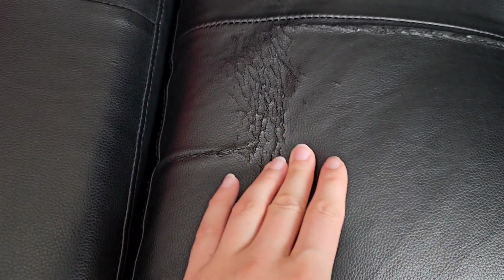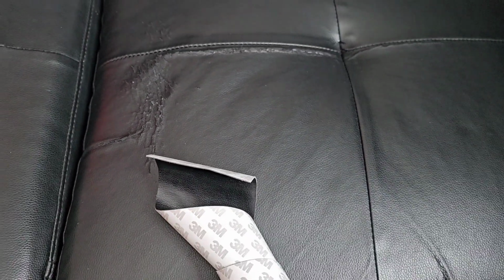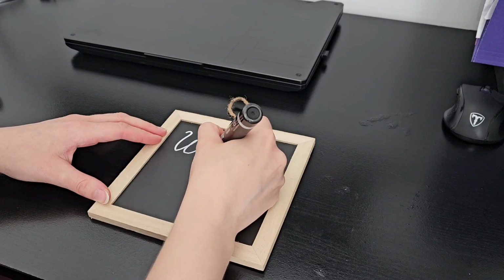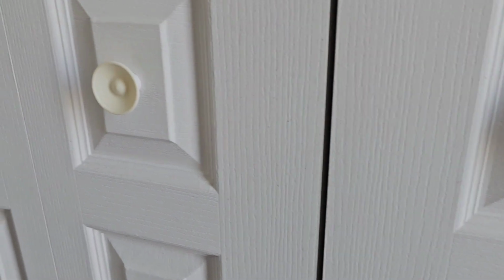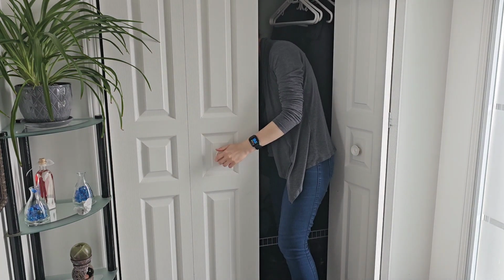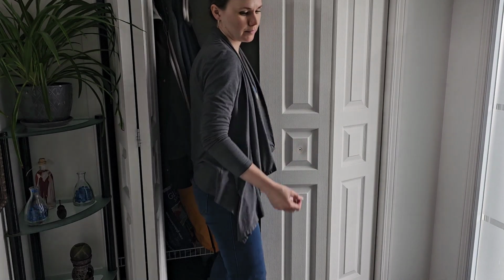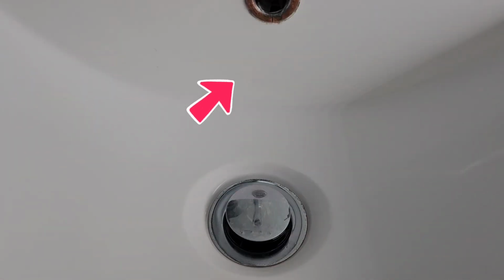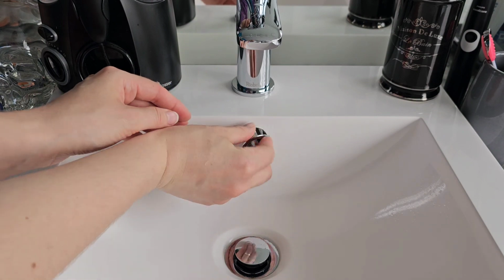Easy fix🔨Leather couch repair🛋️ New knobs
I am an organizing and cleaning enthusiast. I like to share organizational and cleaning tips with you. I also share DIY projects and seasonal décor in my house.